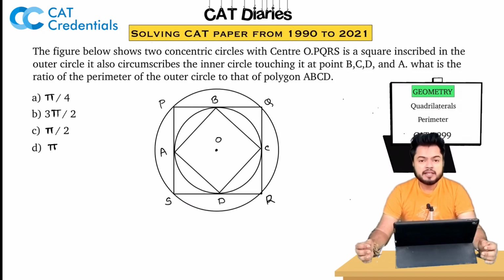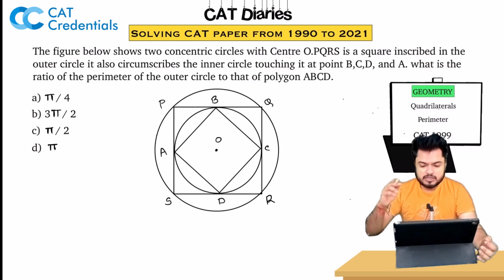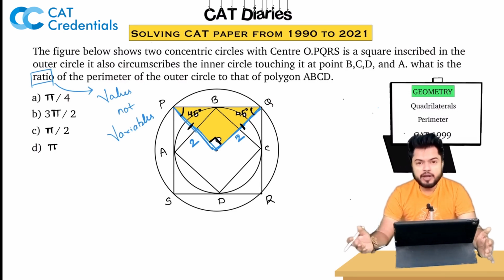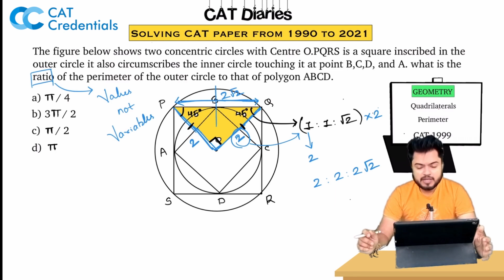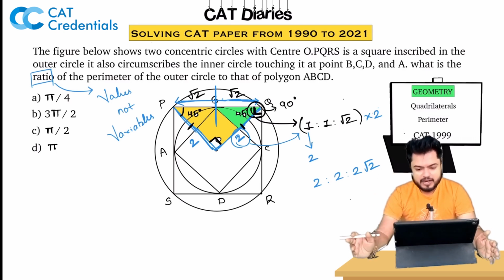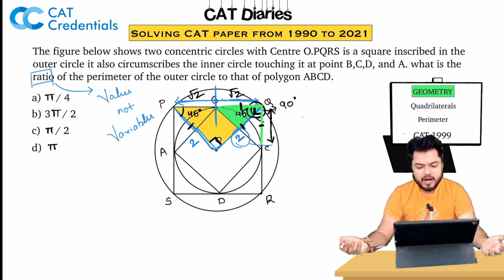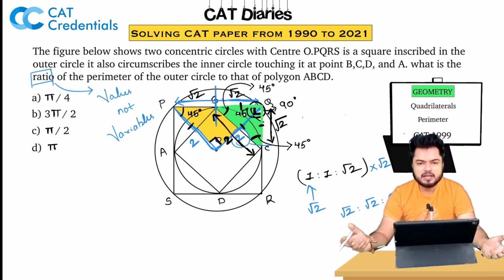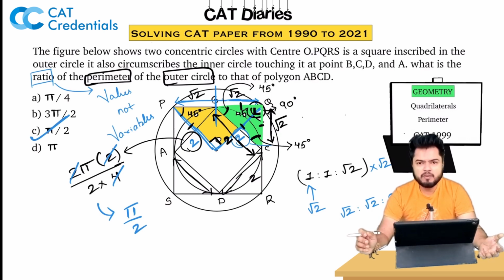Cat Diaries | Solving CAT papers | Geometry | Polygon inside Polygon